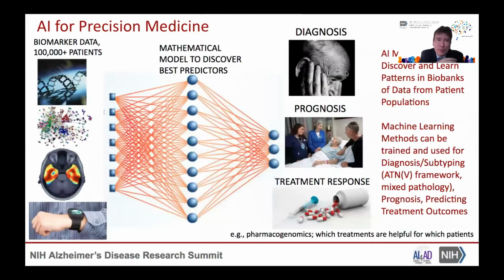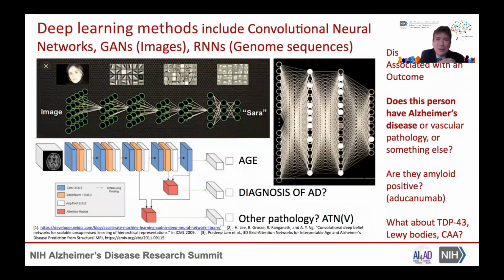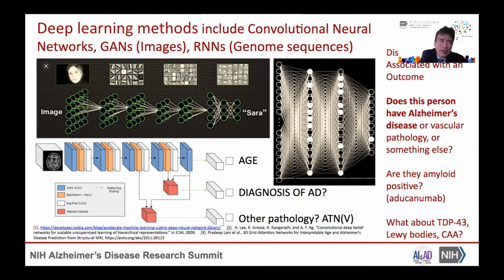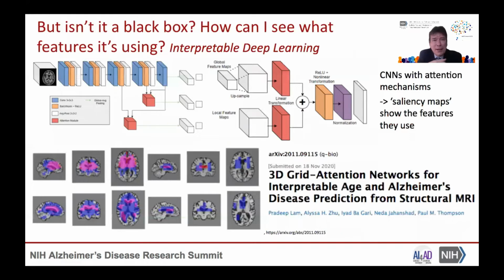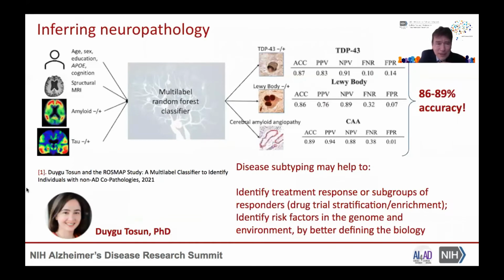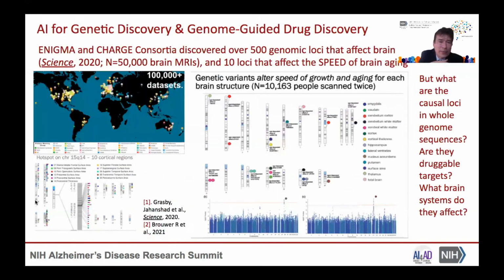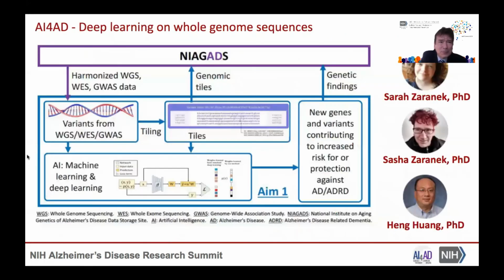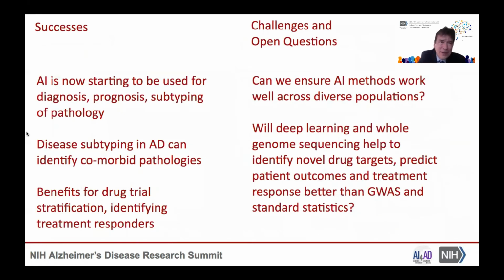AI4AD - Artificial Intelligence for Alzheimer's Disease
5-minute intro to the use of Artificial Intelligence in Alzheimer's Disease research, focusing on work by our AI4AD Consortium